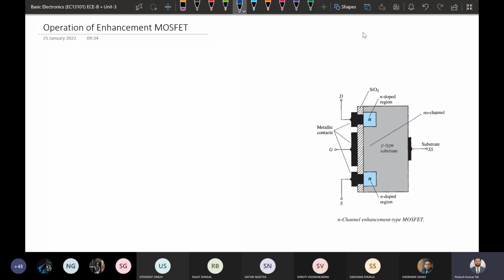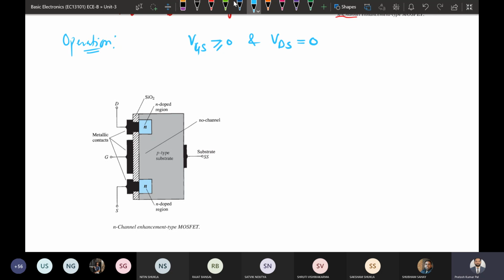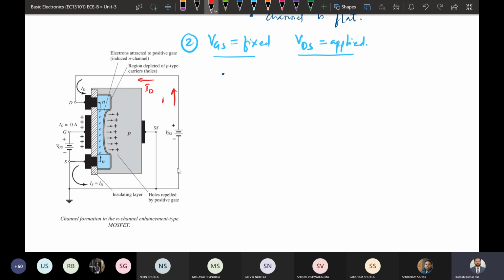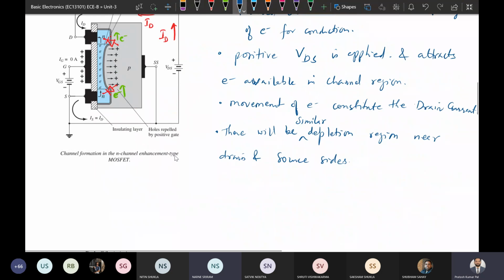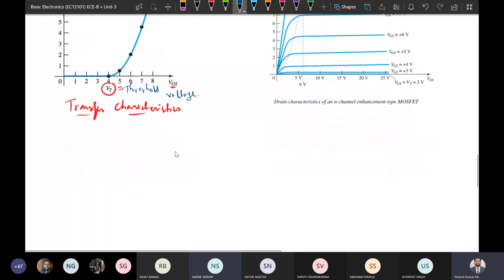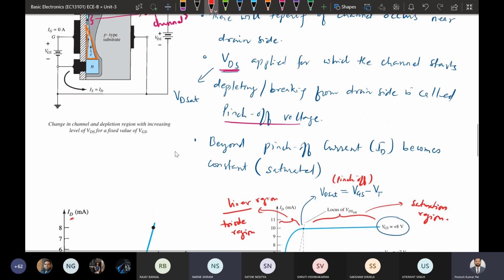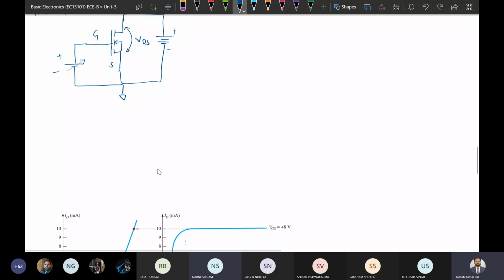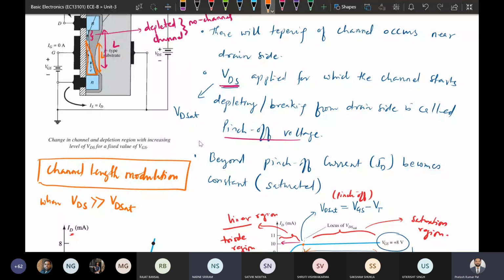25 JAN BASIC ELECTRONICS